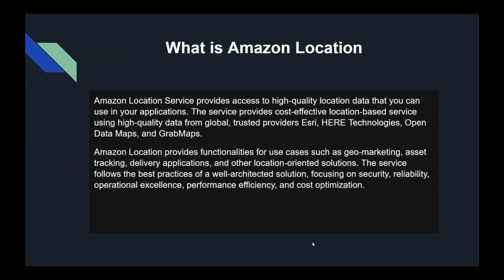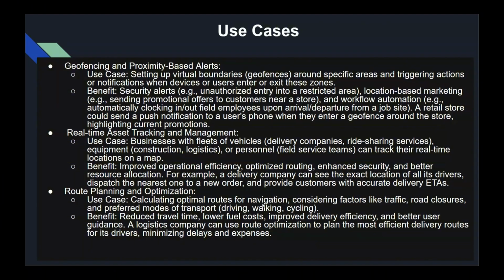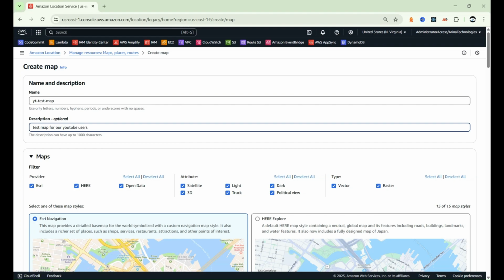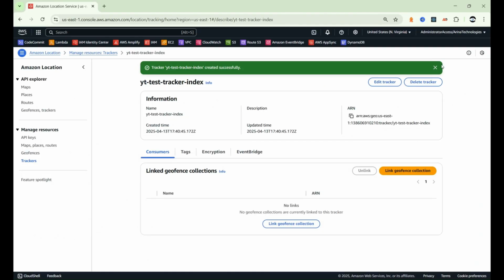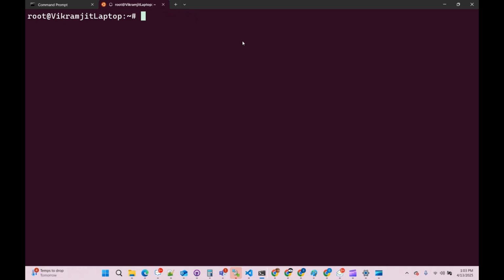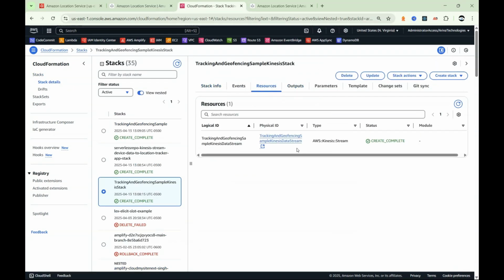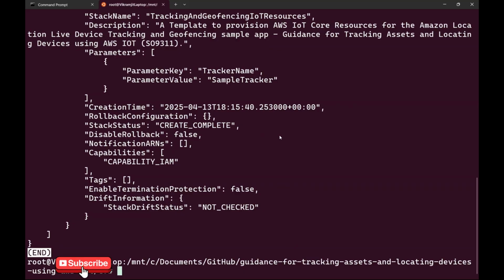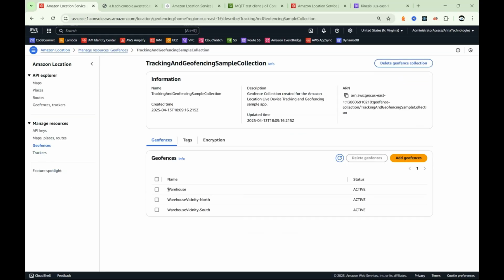Watch Your Fleet Move LIVE – Asset Tracking with Amazon Location & IoT Core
In this hands-on tutorial, we explore how to set up an end-to-end asset tracking application using Amazon Location Service, AWS IoT Core, and other powerful AWS tools. Whether you're managing a delivery fleet, tracking equipment, or building geofencing alerts, this walkthrough has you covered!

🔧 What you'll learn:
✅ Introduction to Amazon Location and its real-world use cases
✅ Setting up asset tracking with geofences, trackers, and real-time maps
✅ Simulating GPS device data using MQTT in AWS IoT Core
✅ Streaming location data via Amazon Kinesis
✅ Processing and visualizing data with Lambda, Cognito, and React
✅ Hosting your app with Amazon S3 and CloudFront

📍 Perfect for developers, architects, and businesses looking to enhance their logistics, delivery, or IoT capabilities!

Our Valuable Services:

📈 Digital Marketing
🔍 SEO Excellence
☁️ Cloud Consulting
☁️ Cloud development
💼 Staffing